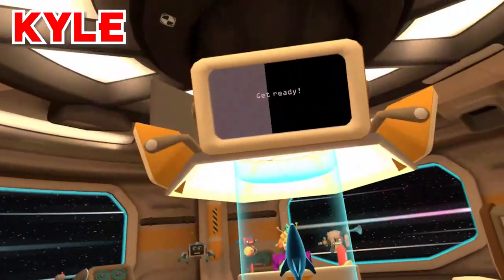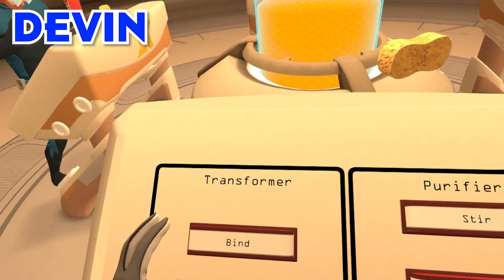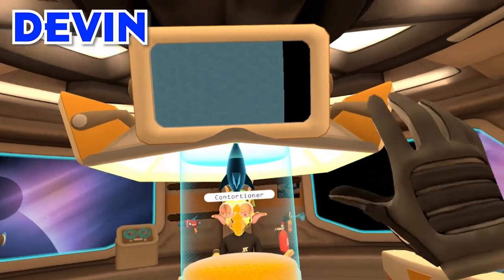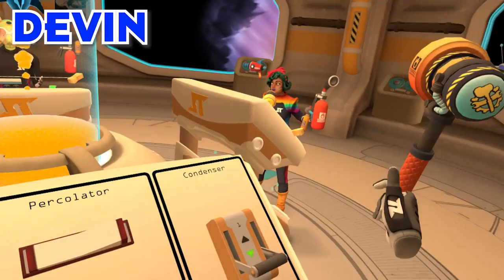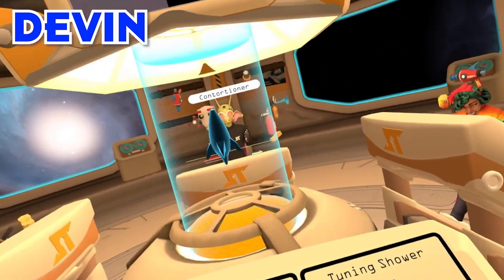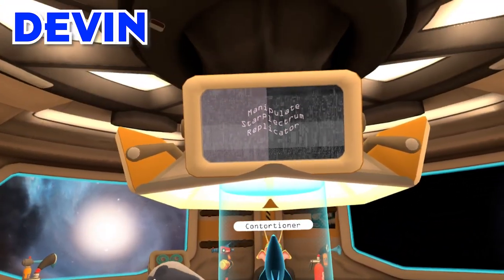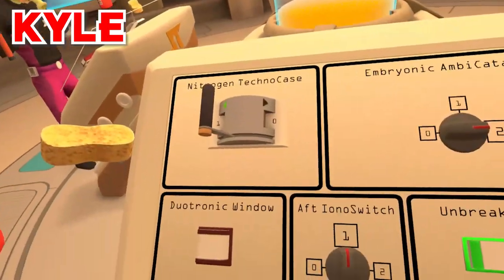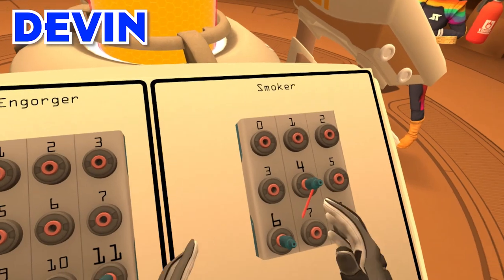Intergalactic VR Space Crew! - Spaceteam VR on Oculus Quest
Spaceteam VR is now available on Oculus Quest and PC VR! Join Kyle, Jet, Devin, and Zane as they struggle to keep their intergalactic spaceship safe from a myriad of cosmic dangers!

Spaceteam VR is available now for $19.99

*Footage recorded on Oculus Quest*